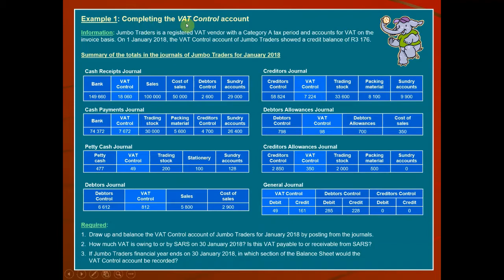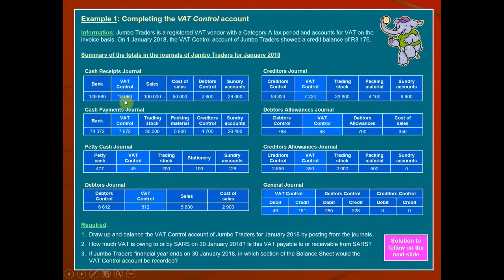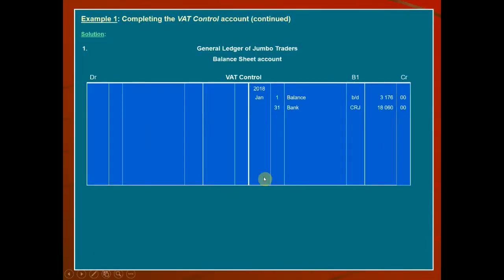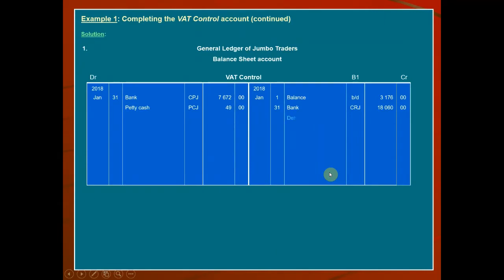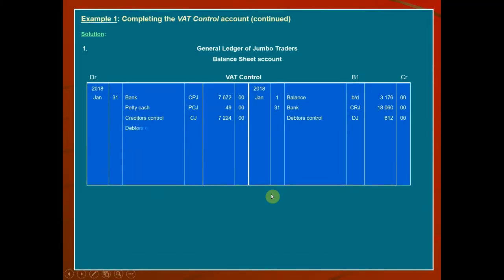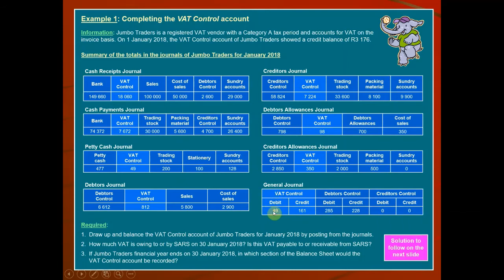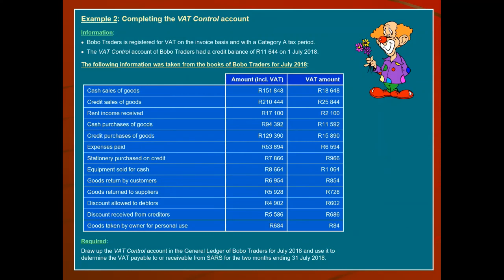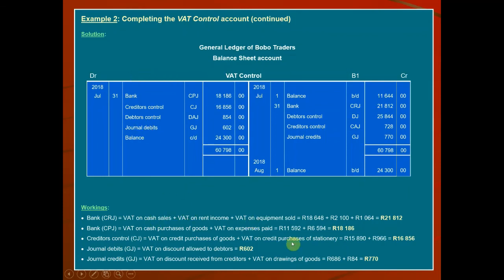VAT Control Account